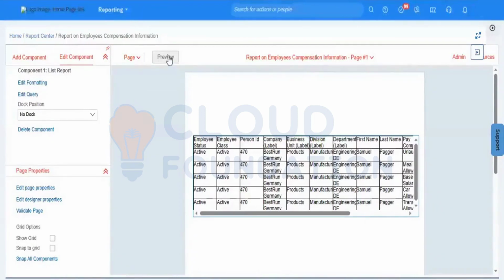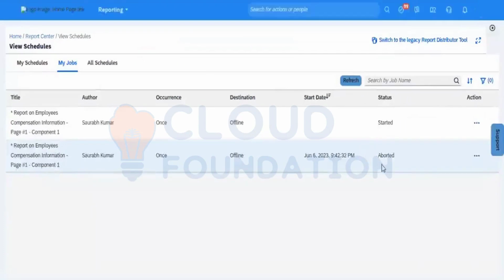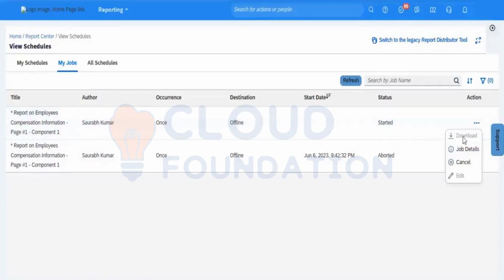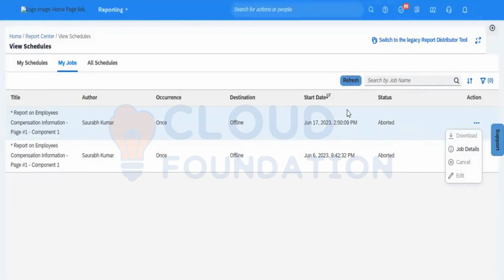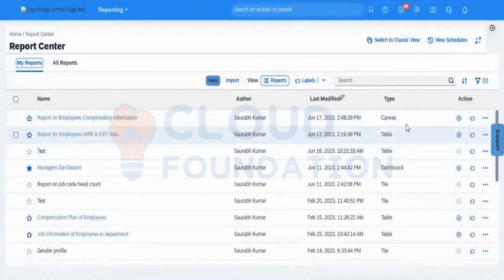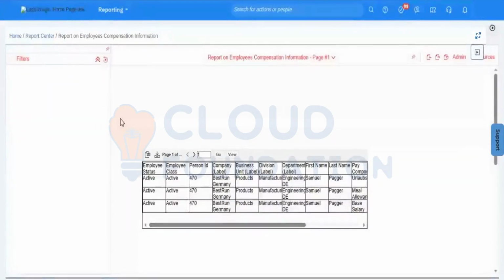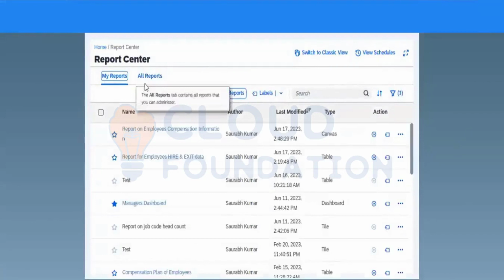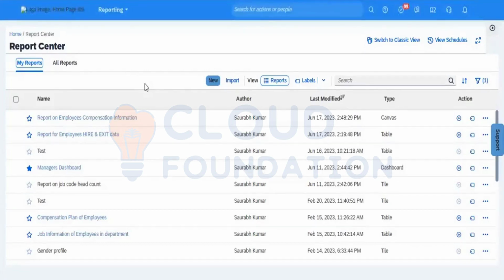Drag Drop Report Creation | SAP SuccessFactors Training | Learn SAP SuccessFactors | CloudFoundation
Topic Covered: -
This video is about Drag  Drop Report Creation Basic Employee Info  Compensation in Sap Successfactors

1. The user needs to drag and drop information into a report template.
2. The information includes employee information such as name, status, compensation, and ID, as well as company information like label and session.
3. The user can select and customize the fields they need for their report, including employee class label and status.
4. The user can view the resulting report, which shows the columns in a clear and organized manner.
5. The report can be generated when all required information is inputted and the user clicks "apply" and then "result."
6. The user can view an overview of the report before it is generated.
7. The data in the report includes basic employee information and compensation details.
8. The user can select various scenarios and generate reports based on their specific needs.
9. The report can be generated after requirements are met or when a scenario is selected.
10. The user can check the report result and generate the final report according to their needs. in Sap Successfactors